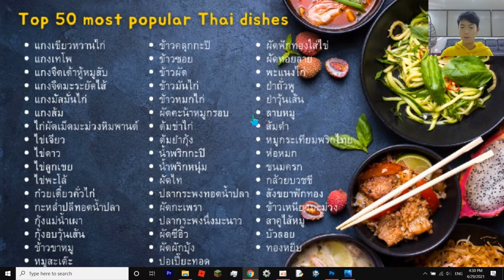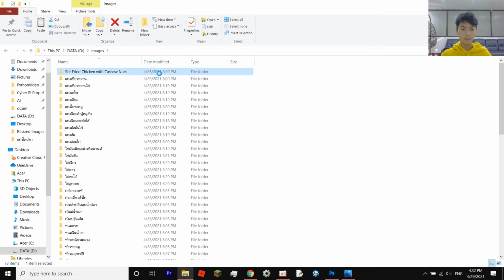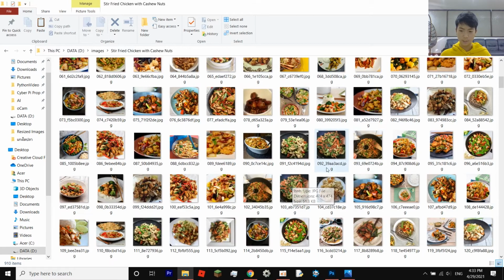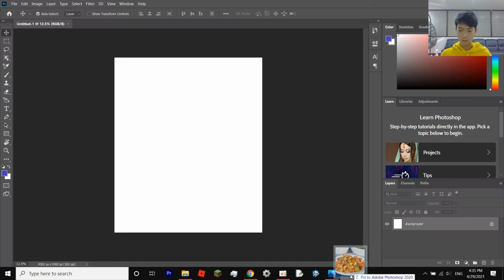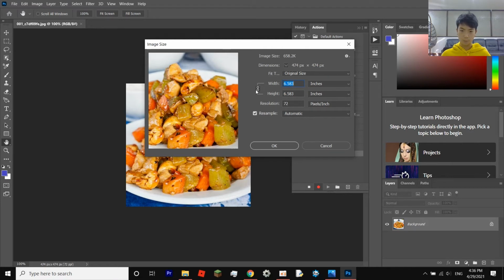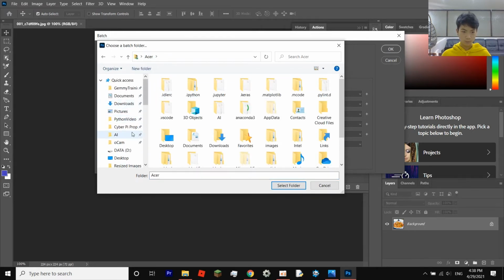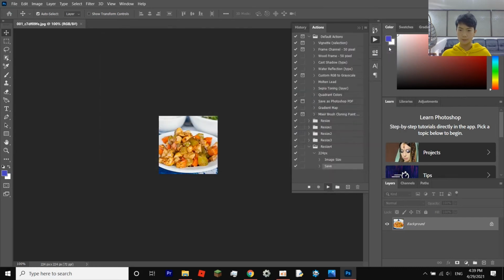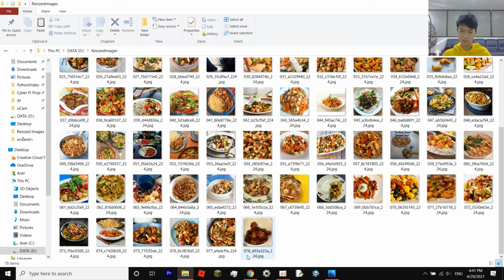Week 1 of AI Builder Student | Resize Batch Photoshop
Hello! Today I am going to be telling you about my 1st week being an AI builder student! I am almost done with my dataset of 50 different Thai foods. In this video, I will be showing you how to resize a lot of images in photoshop. (Make sure to use the same type of file for each image) Please Subscribe!